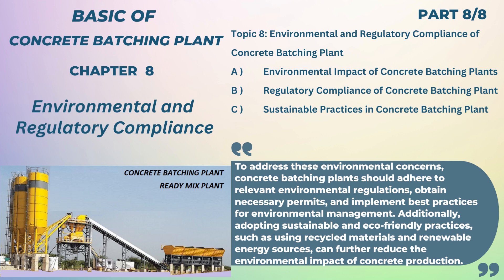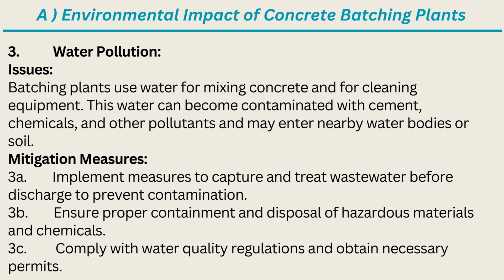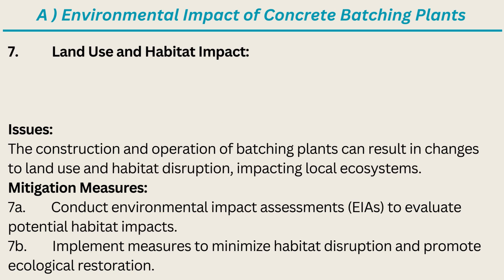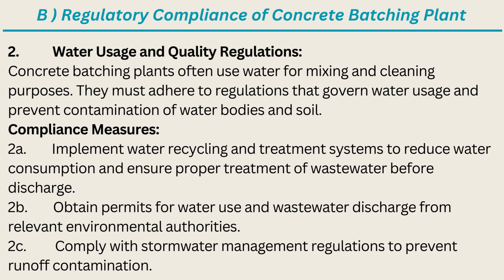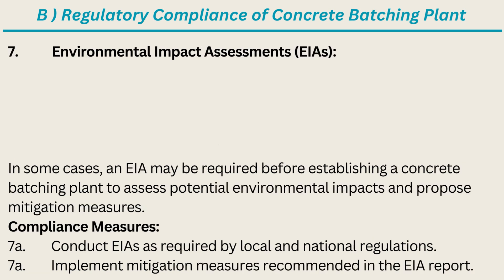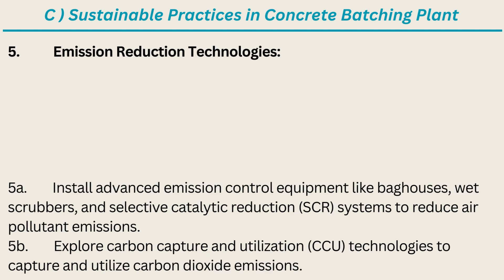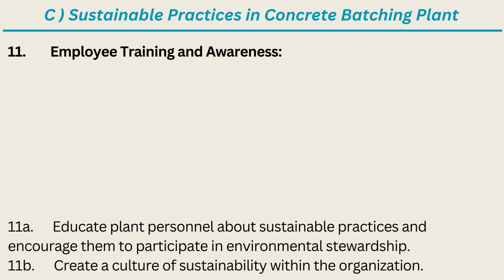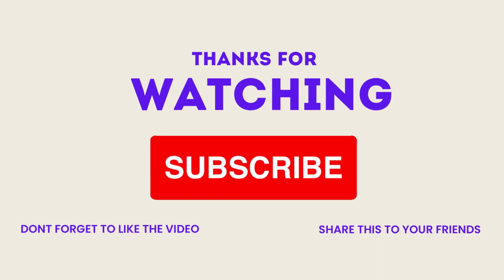CONCRETE BATCHING PLANT I RMC PLANT I Environmental Impact of Concrete Batching Plants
CONCRETE BATCHING PLANT I RMC PLANT I Environmental Impact of Concrete Batching Plants I Regulatory Compliance of Concrete Batching Plant I Sustainable Practices in Concrete Batching Plant
Dear friends,
This video is Chapter Eight of Basic skill of Concrete Batching Plant. Useful to construction professional and technicians working in construction industry. We will discuss about:
A ) Environmental Impact of Concrete Batching Plants
B )  Regulatory Compliance of Concrete Batching Plant
C ) Sustainable Practices in Concrete Batching Plant
We'll start presenting a new topic now.

Concrete batching plants can have significant environmental impacts, and it's important to manage and mitigate these impacts to minimize harm to the environment. Some of the key environmental concerns associated with concrete batching plants include:
1. Air Pollution:
2. Noise Pollution:
3. Water Pollution:
4. Energy Consumption:
5. Natural Resource Depletion:
6. Traffic and Congestion:
7. Land Use and Habitat Impact:

To address these environmental concerns, concrete batching plants should adhere to relevant environmental regulations, obtain necessary permits, and implement best practices for environmental management. Additionally, adopting sustainable and eco-friendly practices, such as using recycled materials and renewable energy sources, can further reduce the environmental impact of concrete production.

B ) Regulatory Compliance (e.g., emissions, water usage) of Concrete Batching Plant

Concrete batching plants must adhere to a range of environmental regulations to ensure that their operations do not negatively impact the environment or public health. These regulations typically cover emissions, water usage, noise levels, and other environmental concerns.
Here are some of the key regulatory compliance aspects for concrete batching plants:
1. Air Quality Regulations:
2. Water Usage and Quality Regulations:
3. Noise Regulations:
4. Hazardous Materials and Chemical Regulations:
5. Land Use and Zoning Regulations:
6. Permitting and Reporting:
7. Environmental Impact Assessments (EIAs):
Concrete batching plant operators must stay informed about local, state, and national environmental regulations, obtain the necessary permits, and regularly assess and update their operations to ensure ongoing compliance. Failure to comply with these regulations can result in fines, penalties, and operational restrictions.

Incorporating sustainable practices in concrete batching plants is essential to minimize environmental impacts, reduce resource consumption, and promote long-term viability. Here are some sustainable practices that can be adopted:
1. Use of Recycled Materials:
2. Efficient Energy Use:
3. Renewable Energy Sources:
4. Water Recycling and Management:
5. Emission Reduction Technologies:
6. Lean Production Principles:
7. Green Building Certifications:
8. Material Efficiency:
9. Life Cycle Assessment (LCA):
10. Environmental Management Systems (EMS):
11. Employee Training and Awareness:
12. Local Sourcing and Transportation:
13. Biodiversity and Habitat Preservation:
14. Community Engagement:
15. Continuous Improvement:

By integrating these sustainable practices into concrete batching plant operations, you can reduce environmental impacts, enhance efficiency, and contribute to a more sustainable and responsible concrete industry. These practices not only benefit the environment but can also lead to cost savings and improved market competitiveness.

Friends,
We have explained in brief about (Environmental and Regulatory Compliance of Concrete Batching Plant, Environmental Impact of Concrete Batching Plants, Regulatory Compliance of Concrete Batching Plant, Sustainable Practices in Concrete Batching Plant).